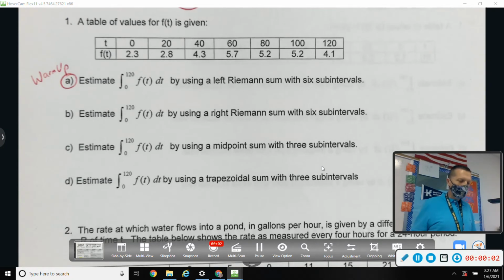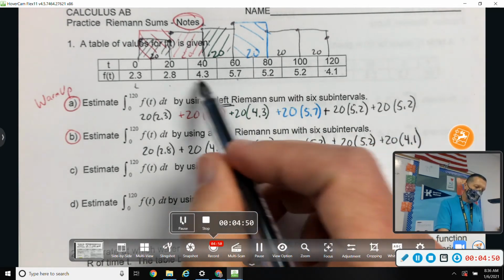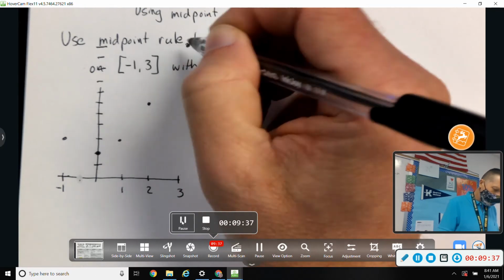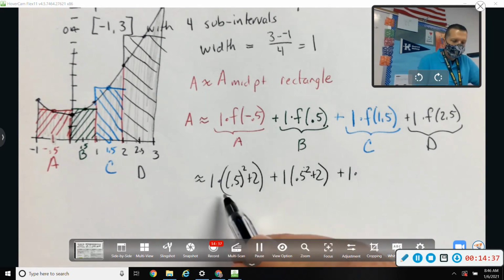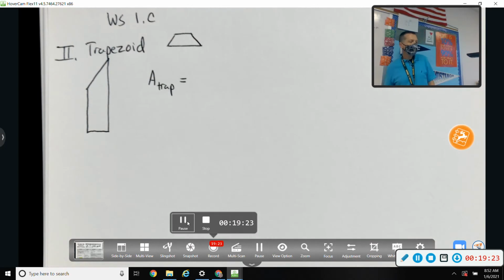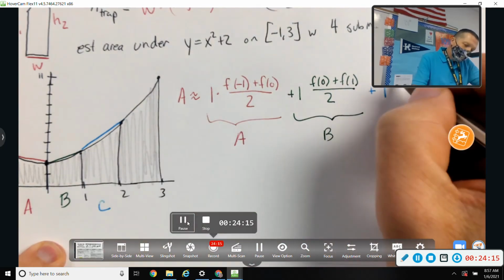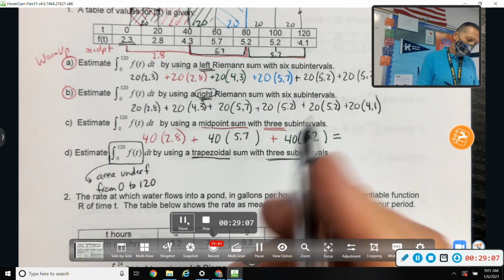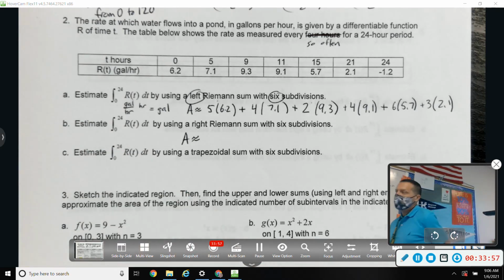Calc 4.6 Midpt and Trapezoid